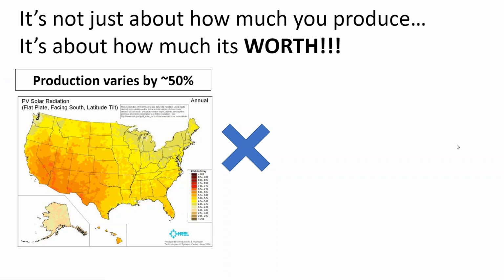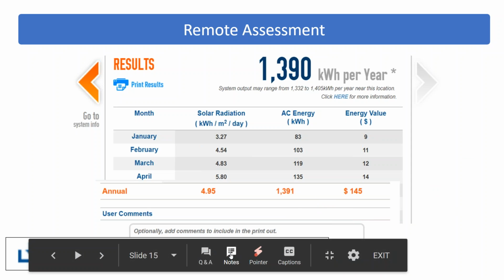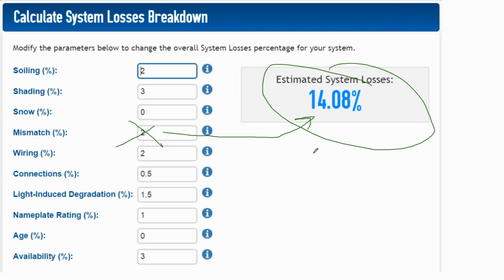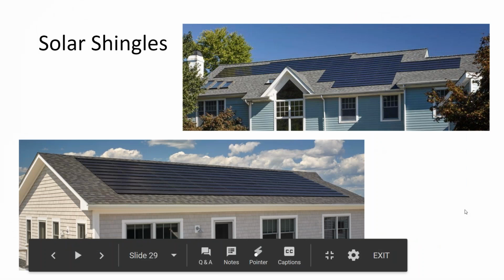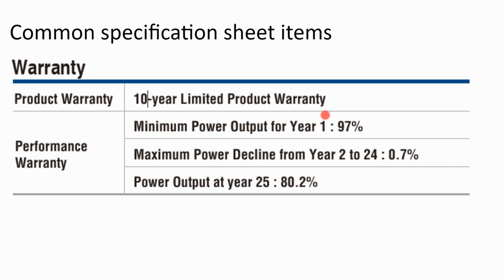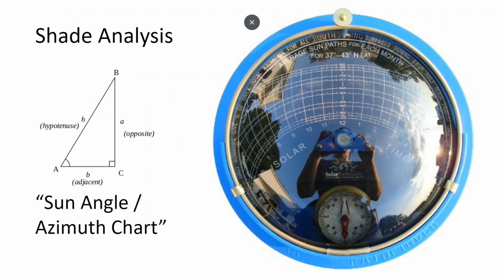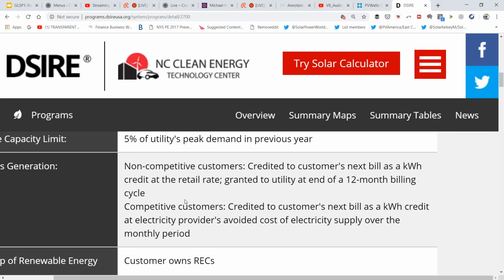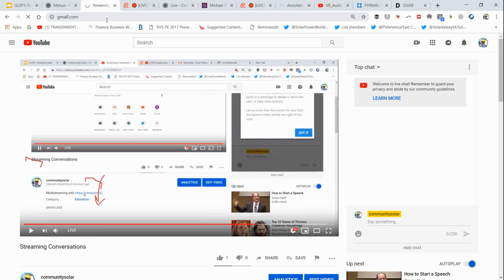Introduction to Rooftop Solar Part 1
Learn solar power design.